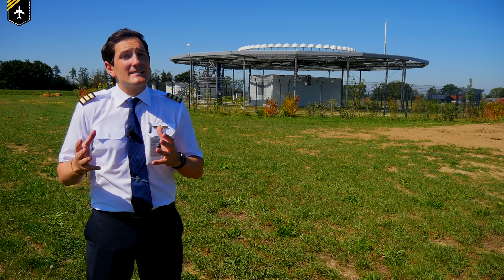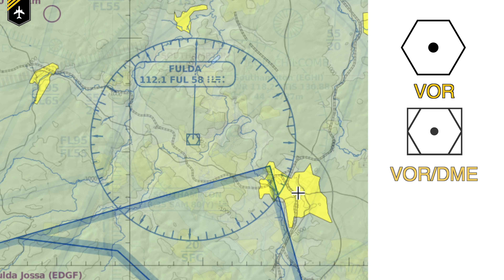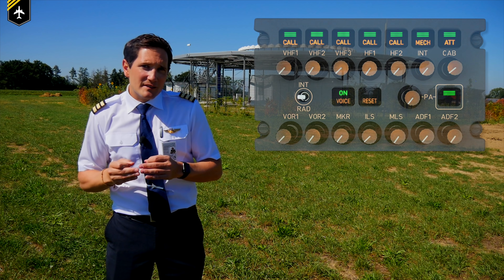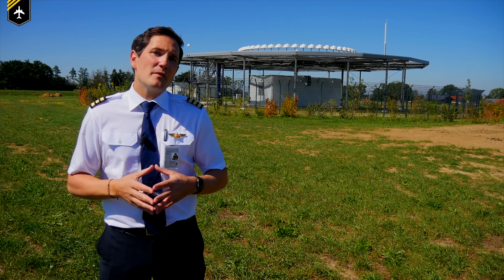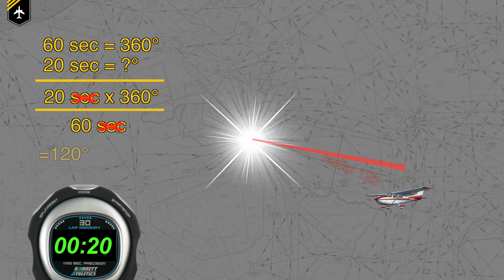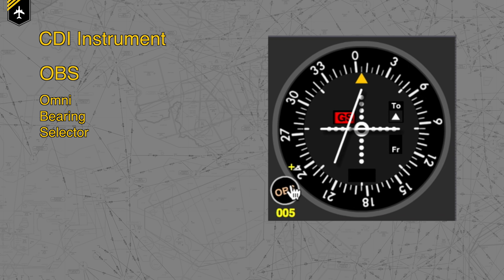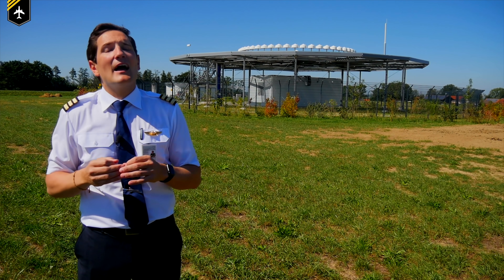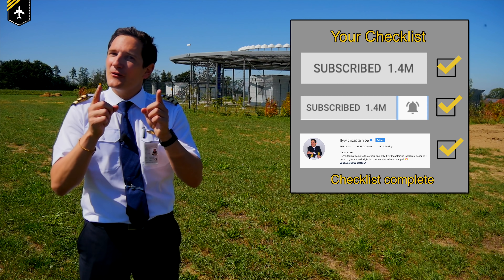WHAT is a VOR? Explained by CAPTAIN JOE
Today's video is very much addressed to my flight students, as we'll be looking at the question, what is a VOR, how does it work and what a VOR has to do with a Lighthouse?

VOR stands for VHF omnidirectional range. I know I haven't made it any better. VHF stands for very high frequency, which makes a VOR only a short-range radio navigation system, so in line of sight, VOR`s are receivable from 25 NM up to 140 NM useable radius.
Line of sight meaning, if there's a mountain between you and the VOR, you will not receive a reliable signal even though you are within the station's range.
Omnidirectional comes from the Latin word omni which means, all or every direction, meaning the VOR sends out 360 lines, let's call them lines for now, which can be picked up by a VOR receiver. In today's video will use a CDI, Course Deviation Indicator with an OBS a Omni bearing selector which is very common in your standard Cessnas, Pipers etc.

Now a common question by the FAA. Are VOR's aligned towards true north or magnetic north? Magnetic north, as you can clearly see on the compass rose around the VOR. If a VOR would point to True north it would always point in the same direction on the chart, as standard charts are oriented towards true north.
But if you compare the Hay River VOR in Northern Canada with a magnetic variation of 16 degrees and Ottersberg VOR with 3 degrees you know VORs are aligned towards magnetic north.
But actually, the answer is both, because some of the VORs in the far north of Canada are aligned with true north, but that's a whole video right there about that topic!

BIG THANK to the DFS for their permission allowing to fly with my drone over their VORs ! Highly appreciated!